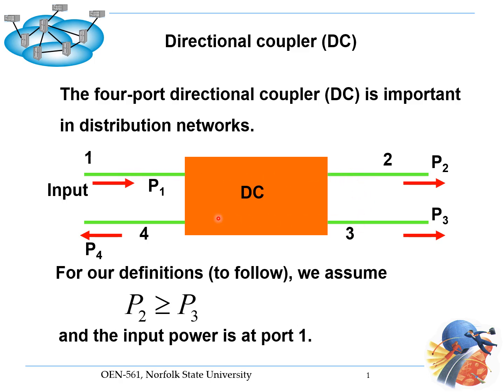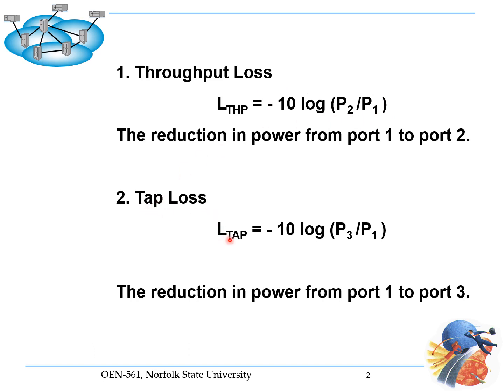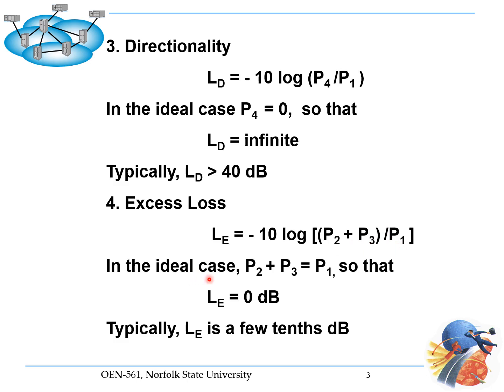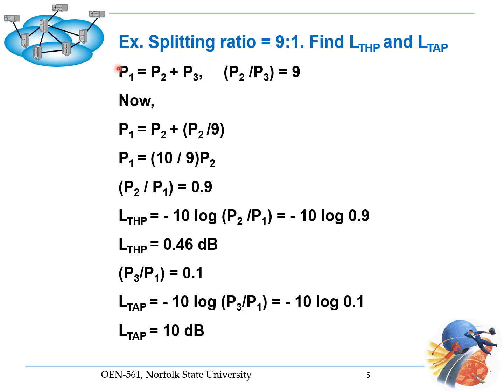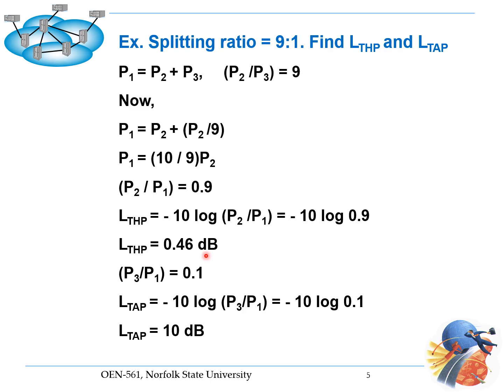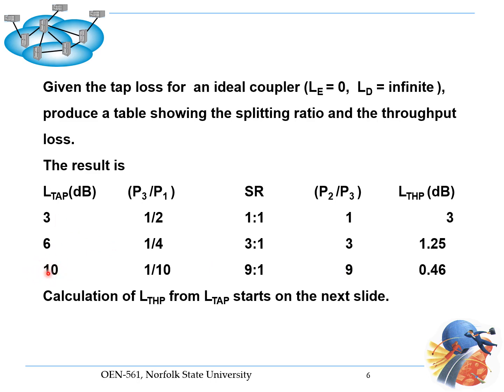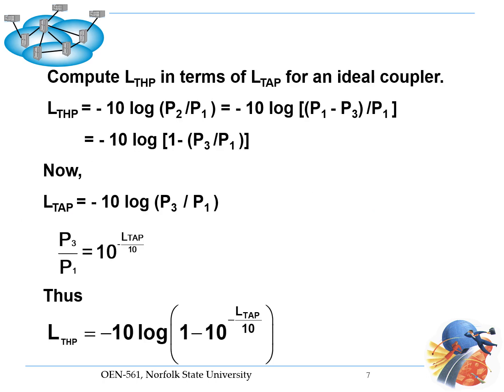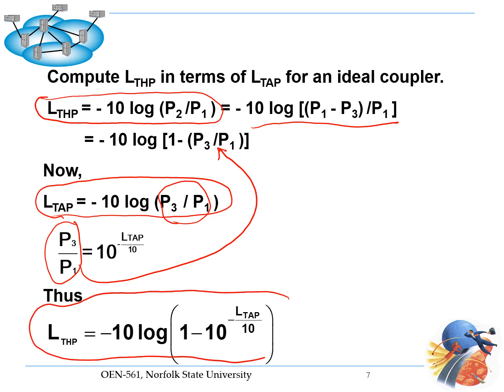M4 2 Directional Coupler Functionality I